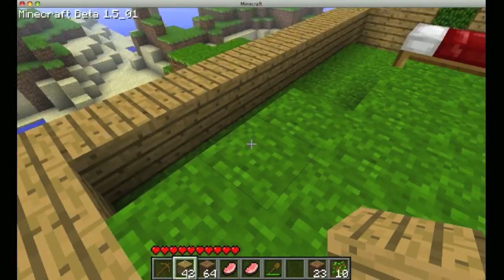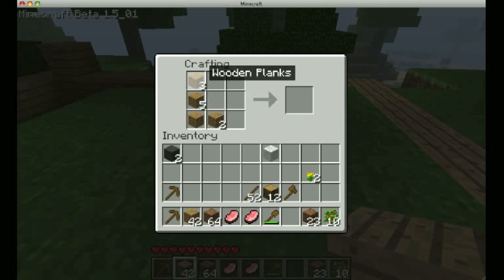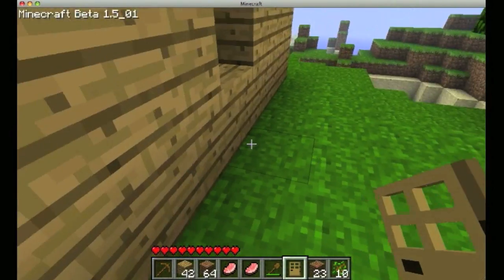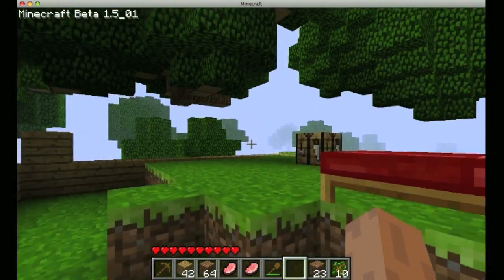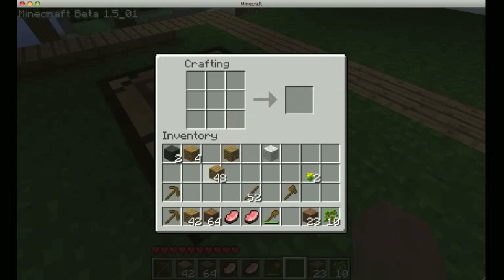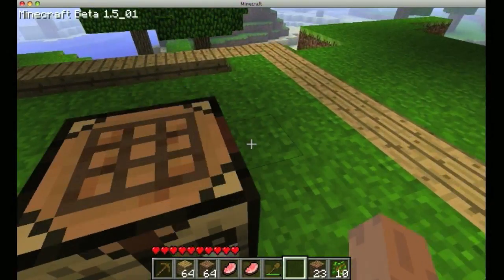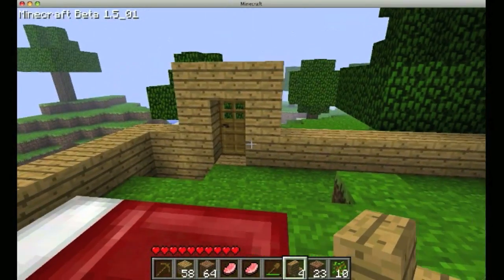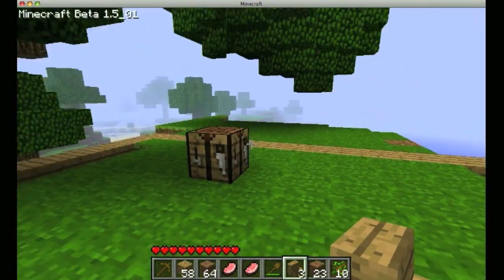Let's Play Minecraft! Ep. 4 - "Crafting"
Joe and Dan play some Minecraft! Enjoy! :)